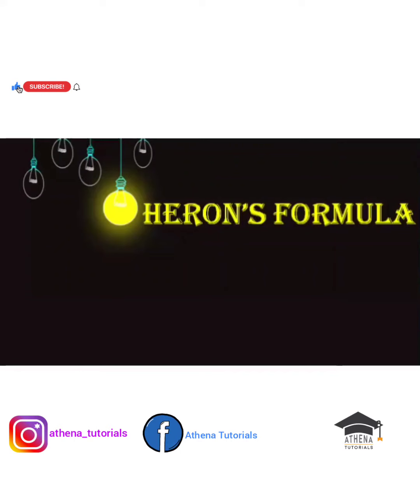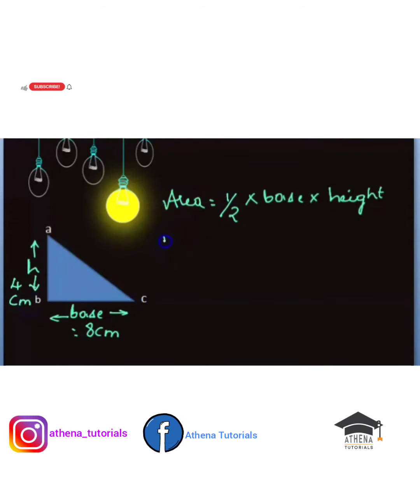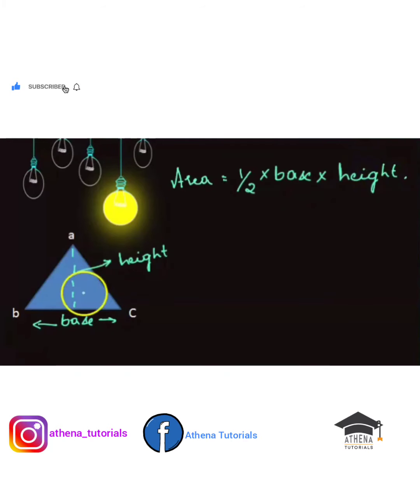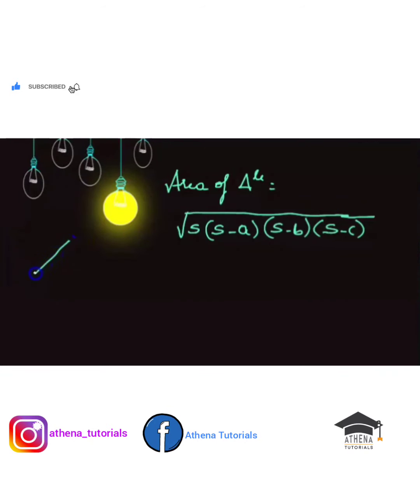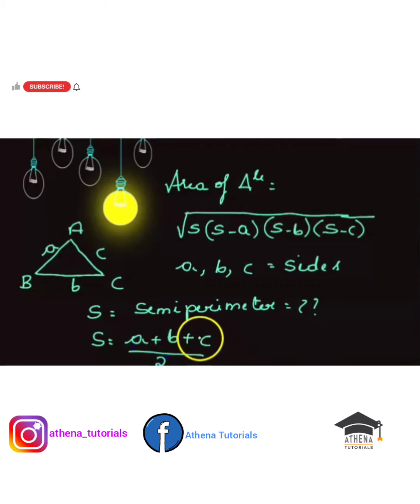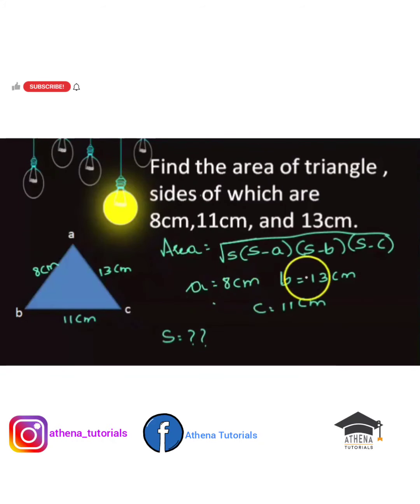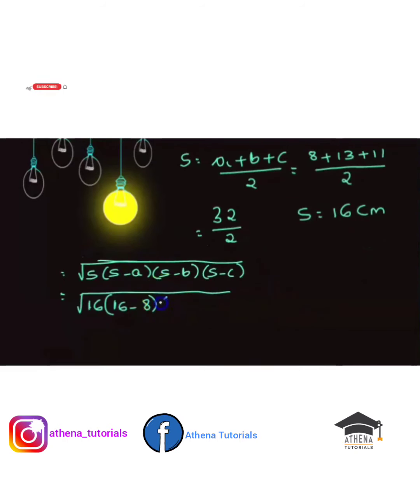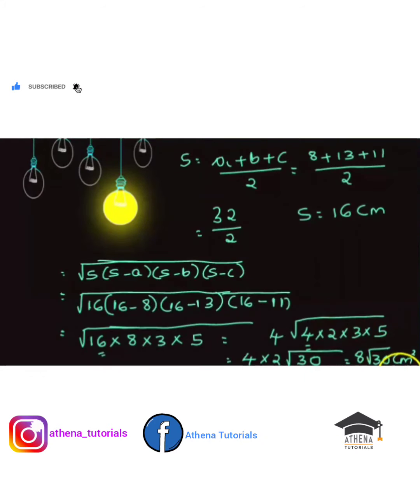Maths Tutorial- Introduction- Heron's Formula( Class 9th NCERT Syllabus)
Welcome to Athena Tutorials!!
Our aim is to teach mathematics in a simpler way.

This is the video of 9th standard - 12th Chapter - Heron's Formula.